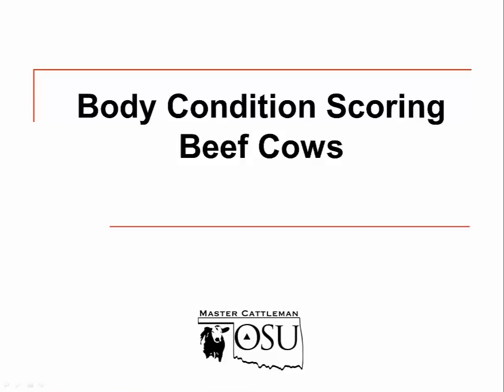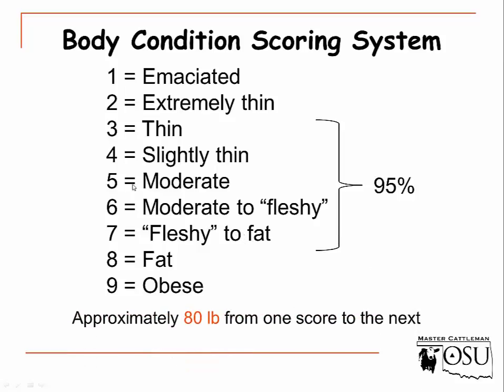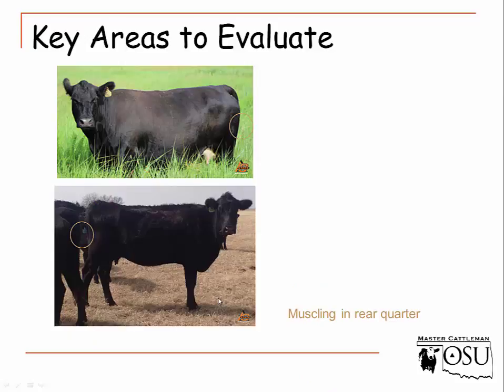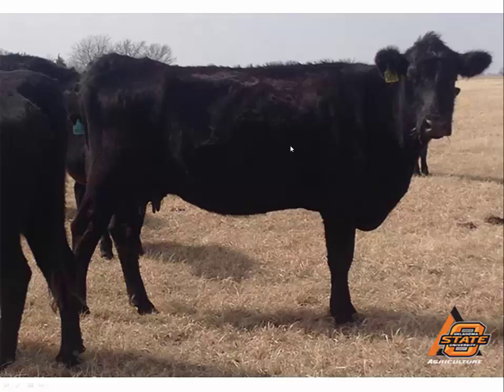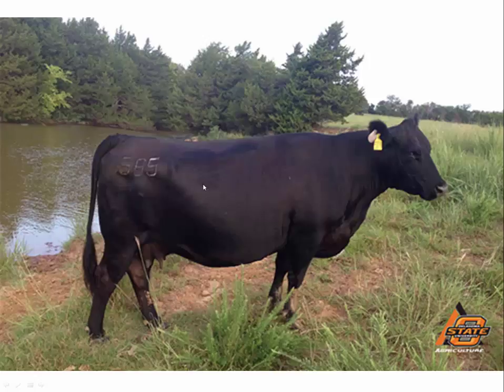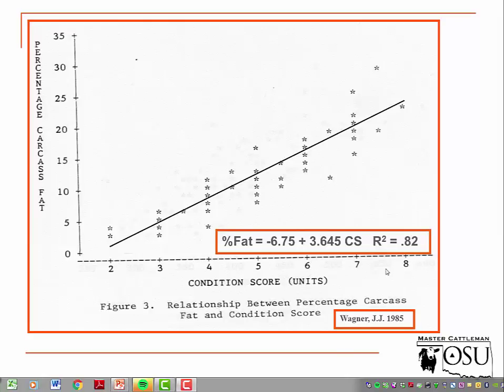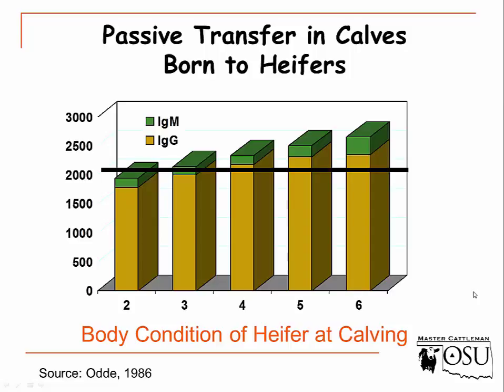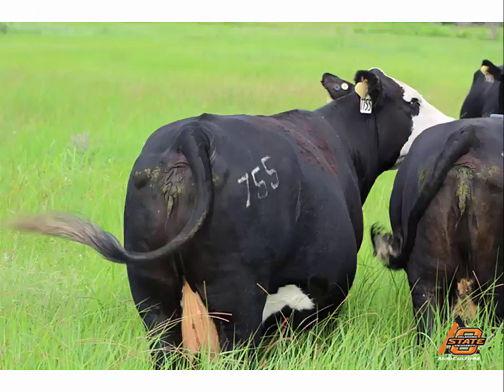Body Condition Scoring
In this video, Gant Mourer discusses body condition scoring of cattle and the science behind scoring. This video is part of a series on Financial and Production Management.